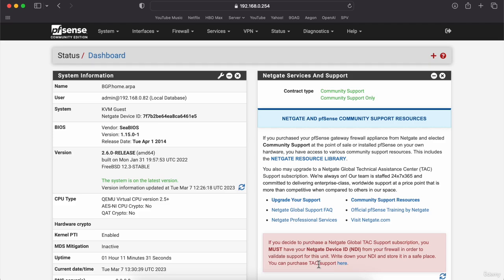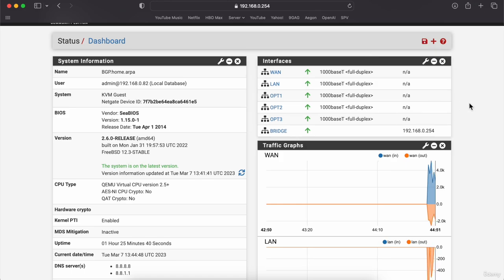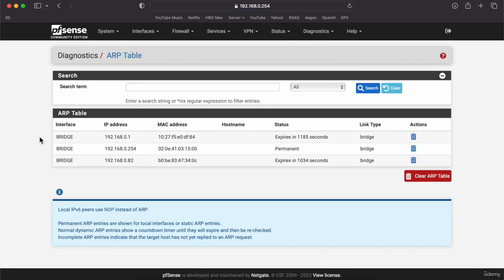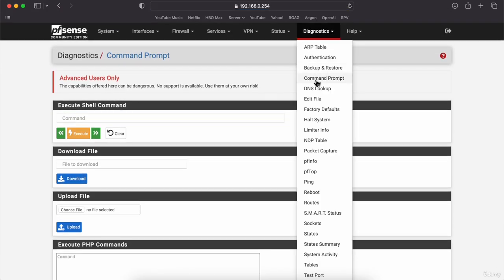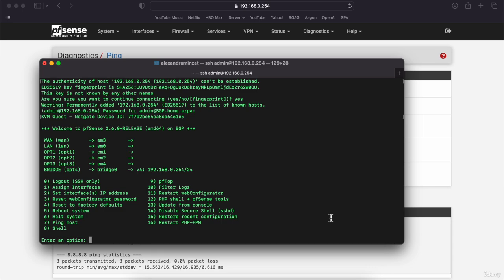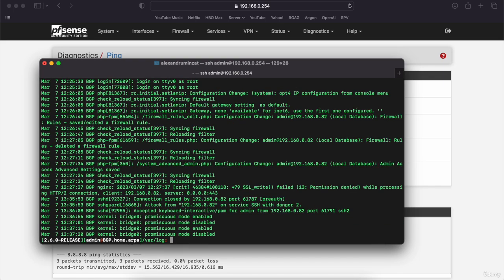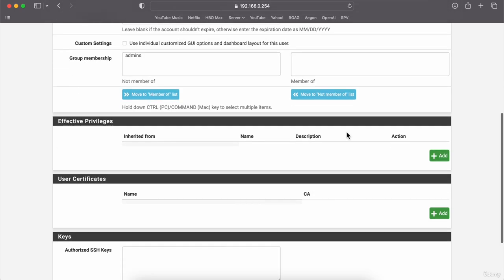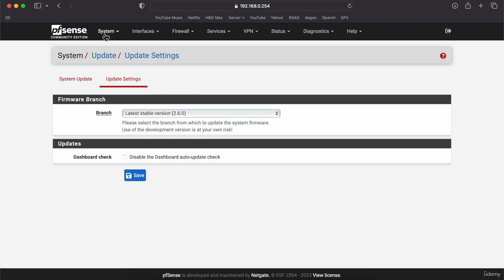Pfsense Introduction : 5 - Pfsense get to know